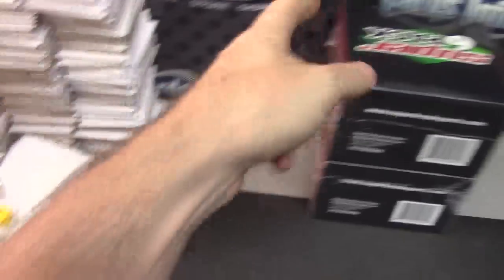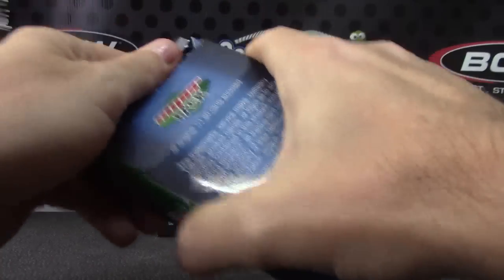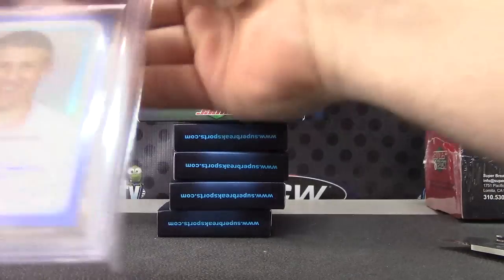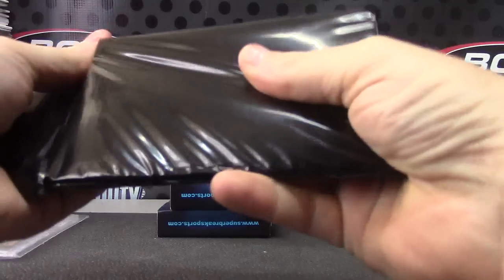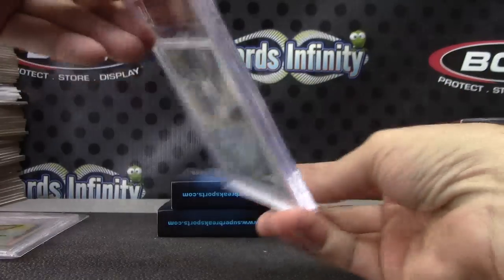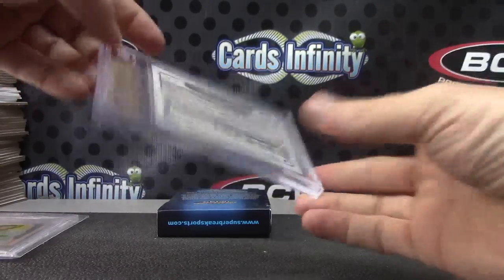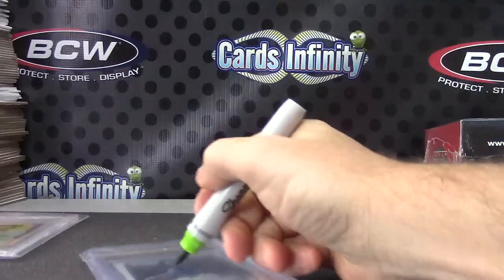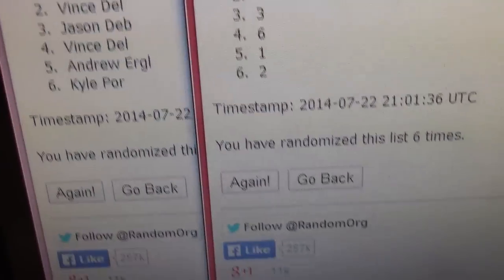2014 Super Rookie & Phenoms Baseball 6-Pack Box Break Rd 2